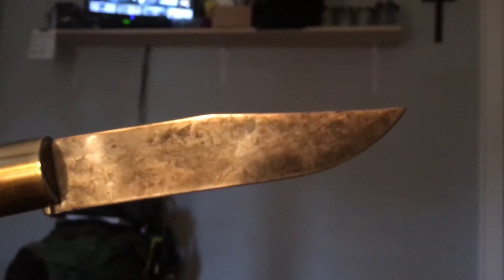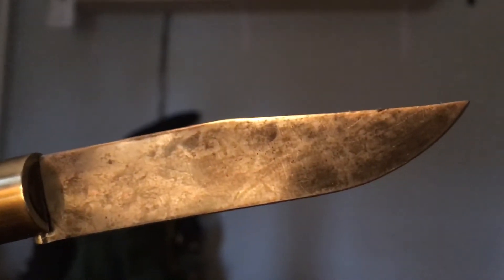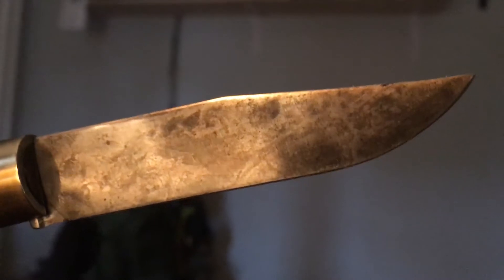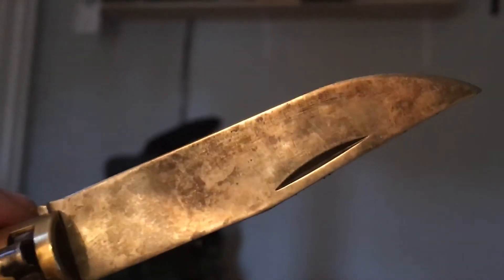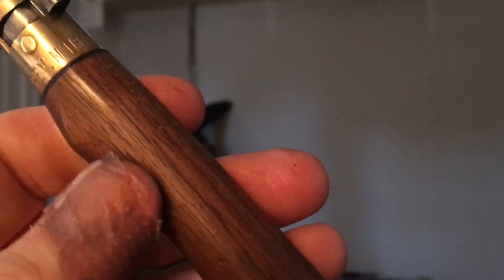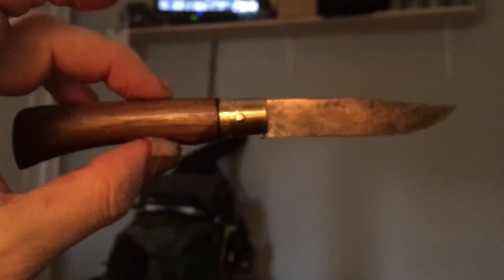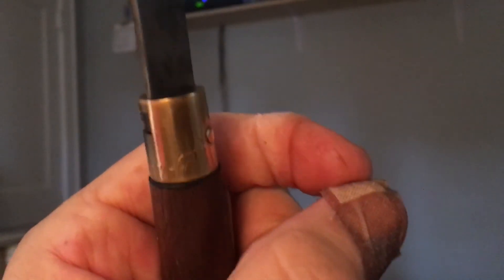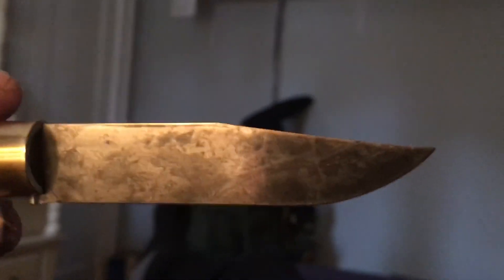Antonio old bear, new patina